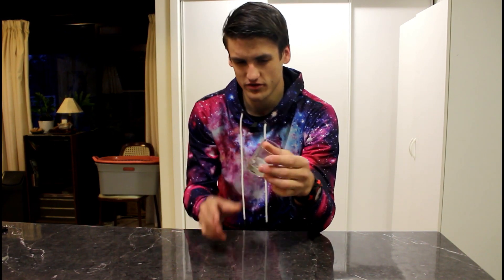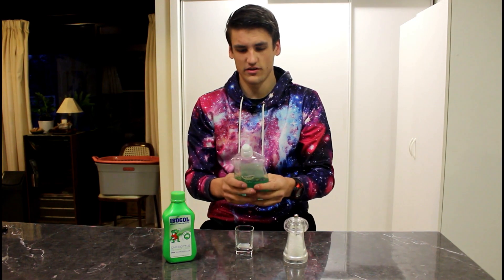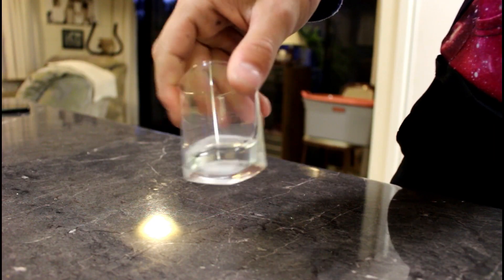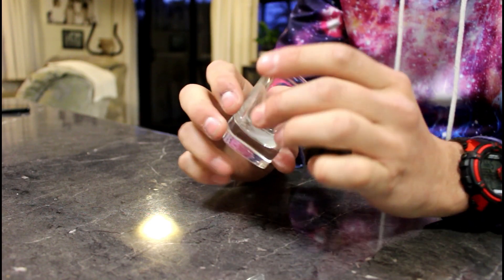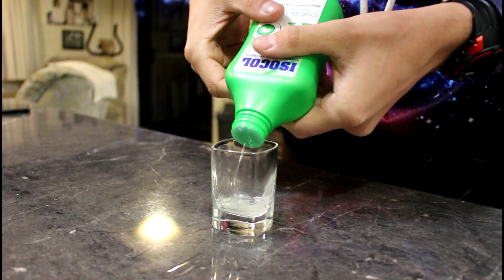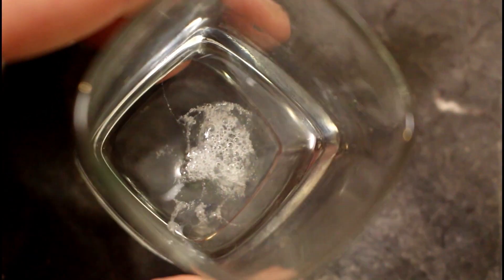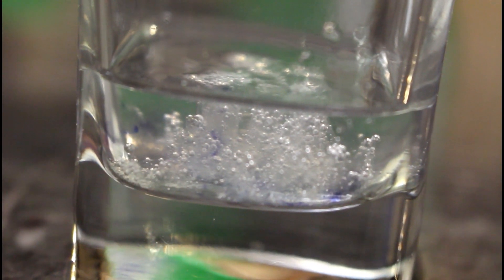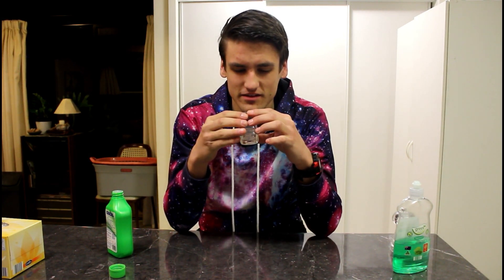How to extract your own DNA!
Today I use a simple method to extract my very own DNA!

God Bless!